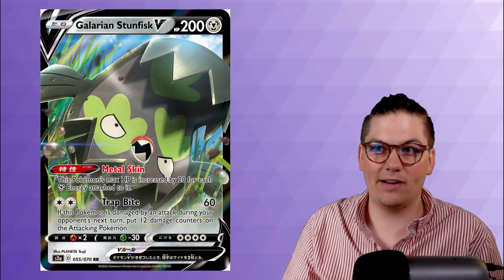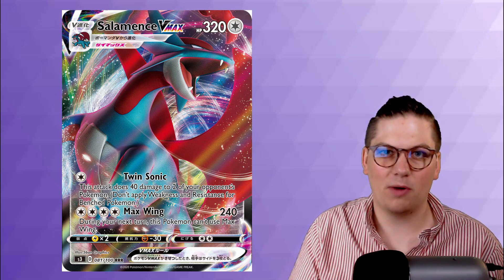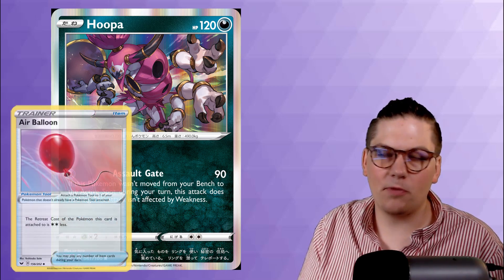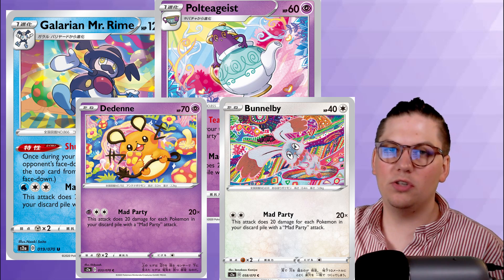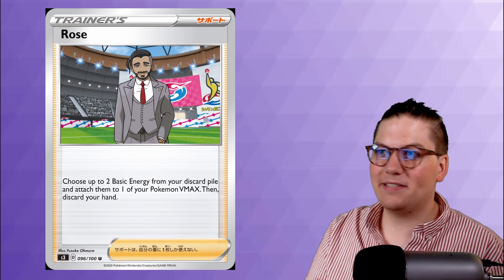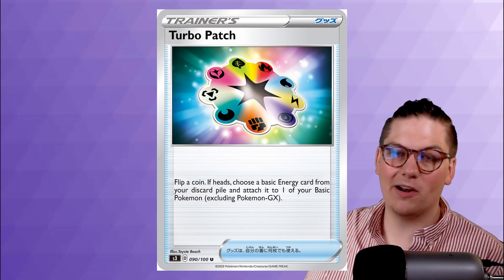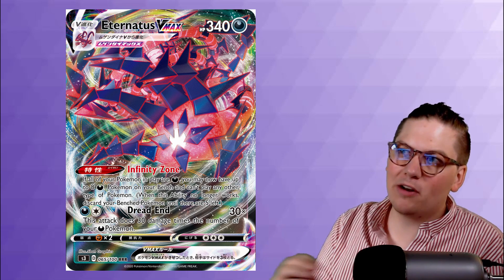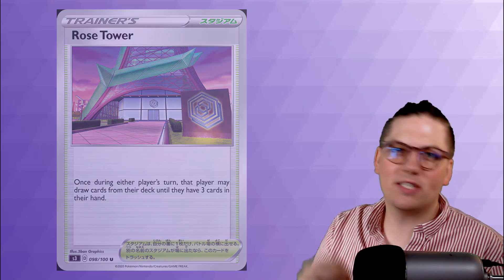TOP 10 DARKNESS ABLAZE CARDS! Did Your Favorite Make The List?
Did your favorite Pokemon from Darkness Ablaze make the cut? Let me know what you thought of this top ten list!

Thank you to my amazing Patrons for making this channel possible!
Kameron J.
Connor H.
Vince M.